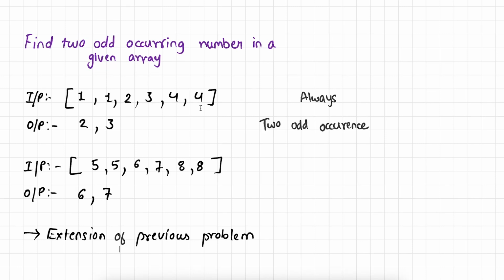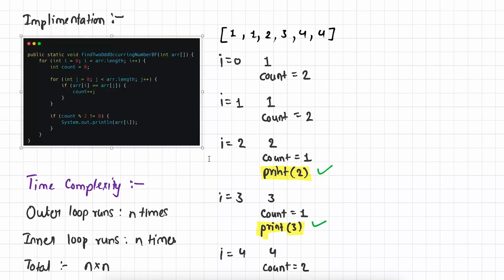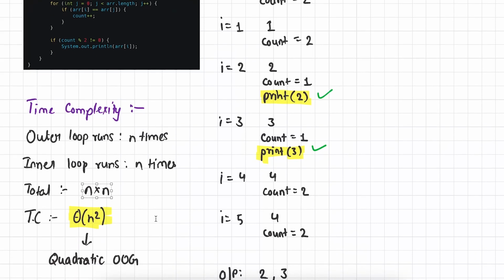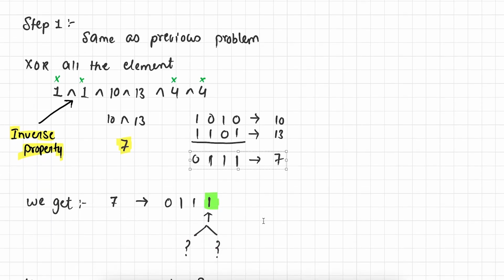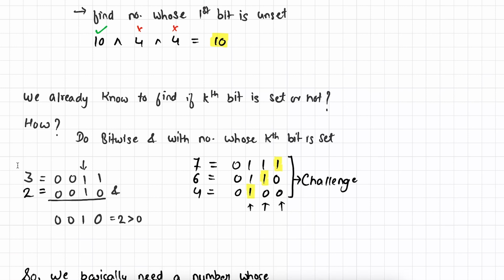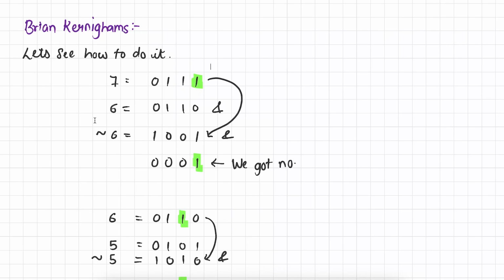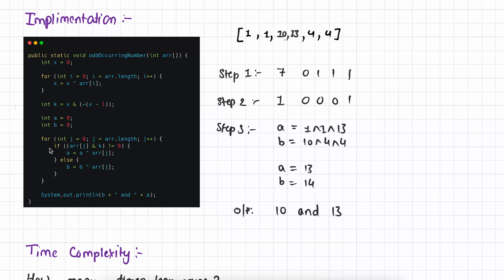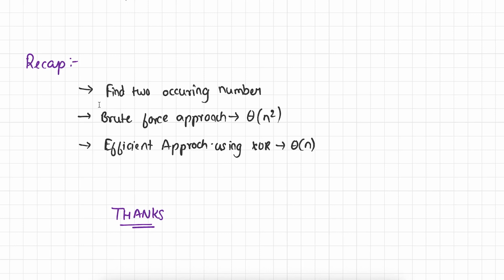Find Two Odd Occurring Numbers in an Array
In this video, I talked about the problem. The problem is given as "Find Two Odd Occurring Numbers in an Array".